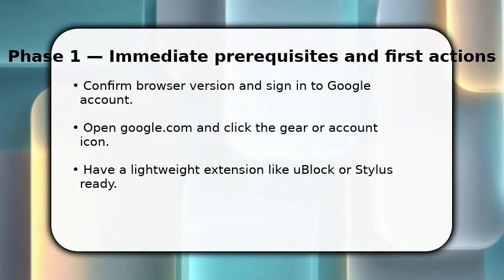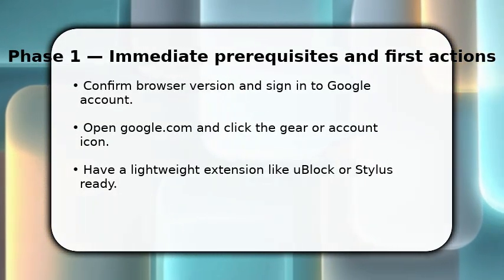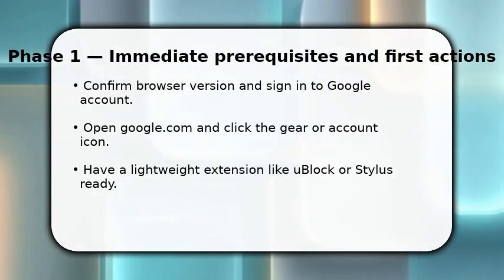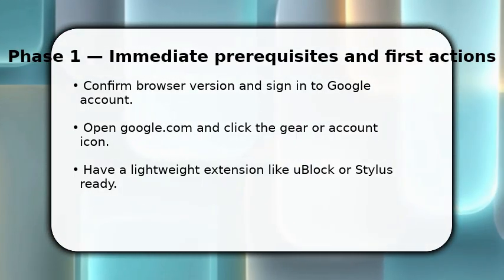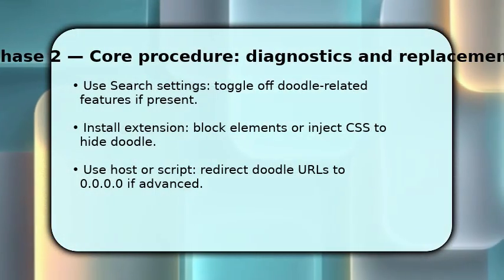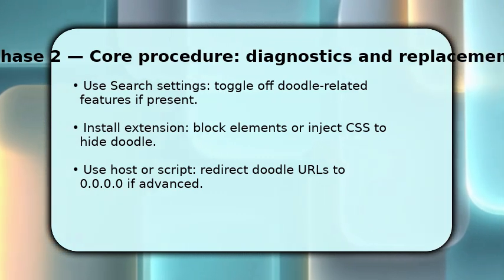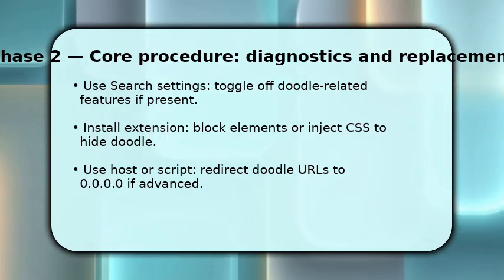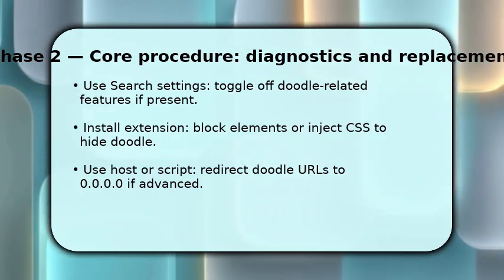How to Remove Google Doodle - Step by Step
How to Remove Google Doodle - Step by Step | 🔒 Surfshark VPN Deal — Stay private and secure. $1.99/mo + 3 Months Free ▸

Learn the step-by extricate process of removing Google Doodles from your screen with our detailed guide. Discover practical tips and keyboard shortcut techniques to easily clean up these temporary art pieces without leaving any traces behind.

remove google doodle, step by step removal instructions, keyboard shortcut for Google Doodles, how to delete Google Doodle on desktop, Google Chrome extension remove temporary art